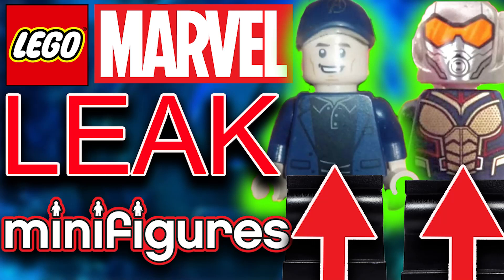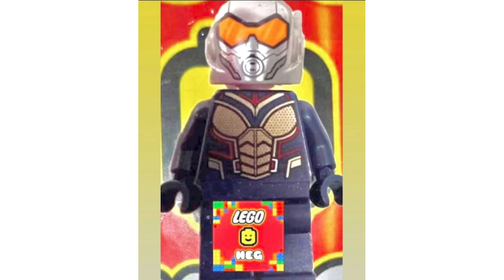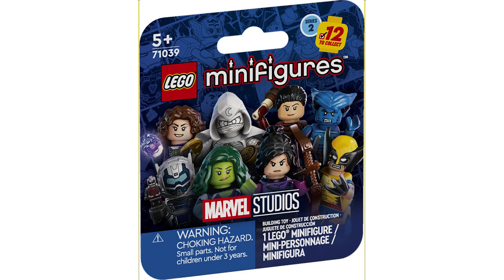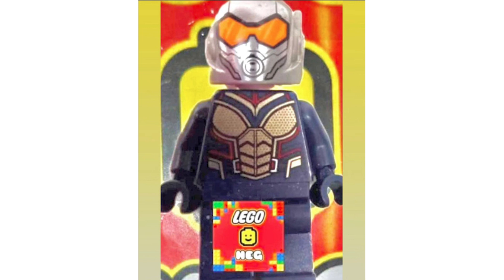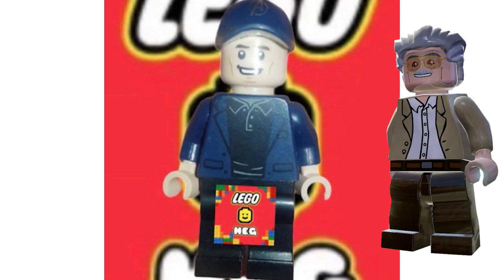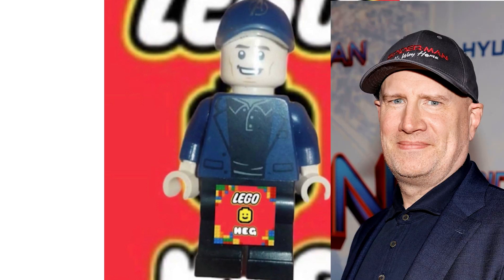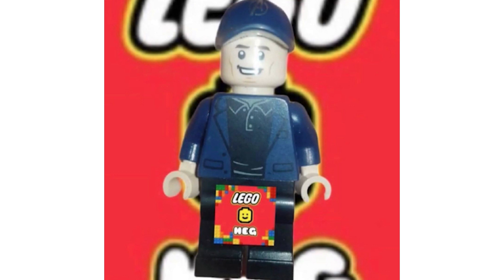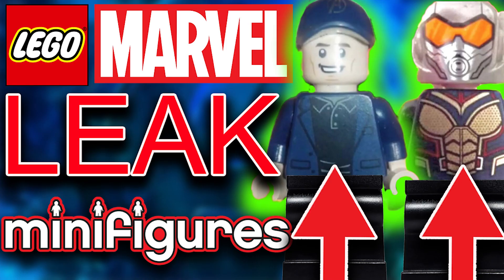LEAKED Lego Avengers Tower Minifigures!!! Kevin Feige ??